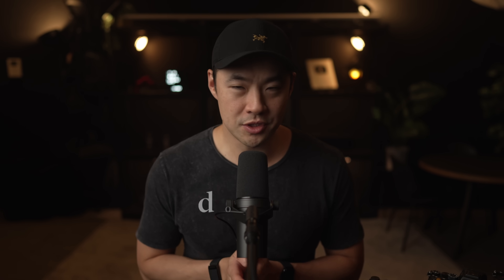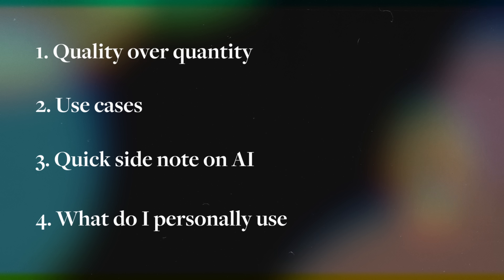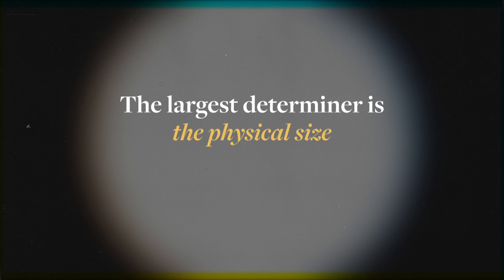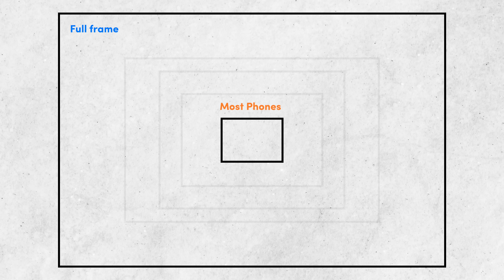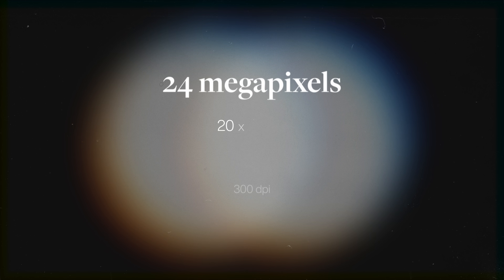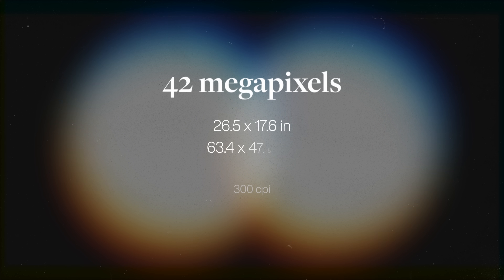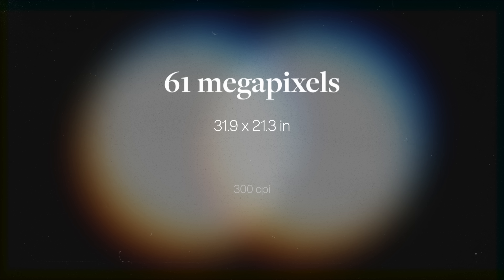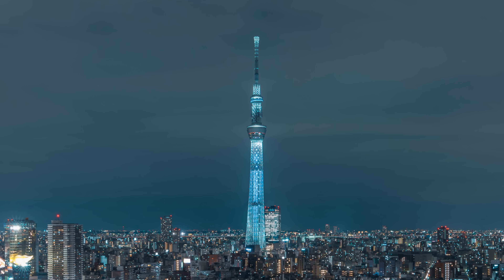How Many Megapixels Do You REALLY Need?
How many megapixels do you need? How much do megapixels matter? In this video, we go through how many megapixels you might need for certain situations, and discuss why megapixels might not actually be as important as you think.

📷 Use the gear I use